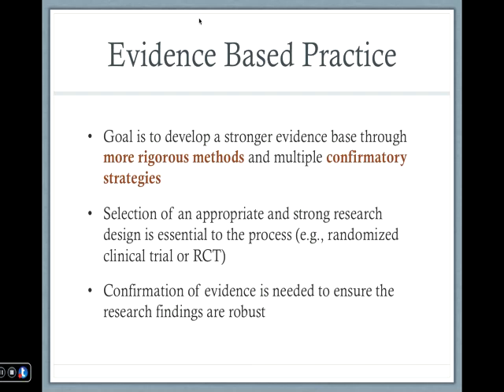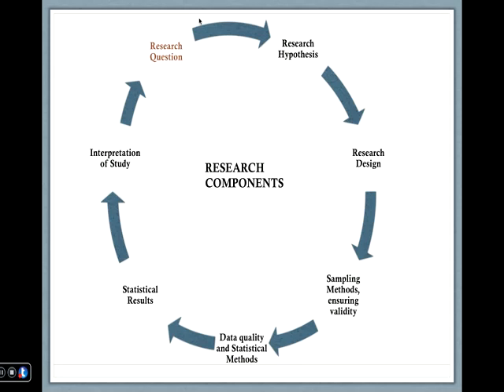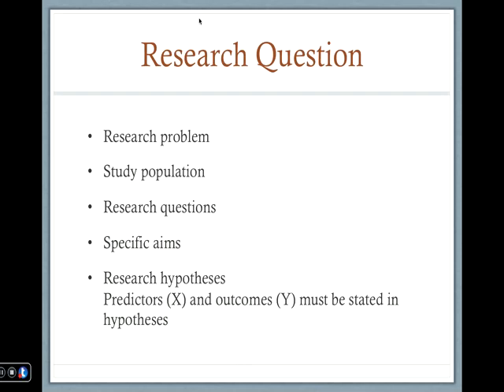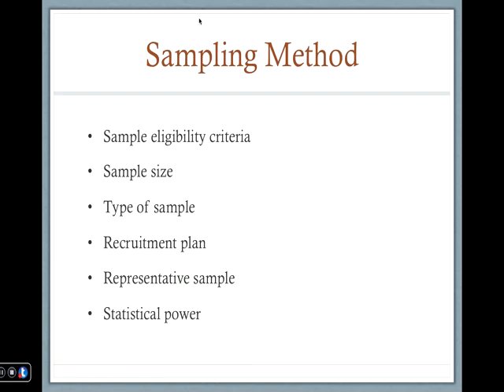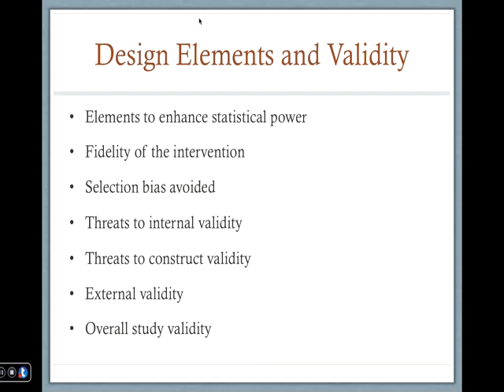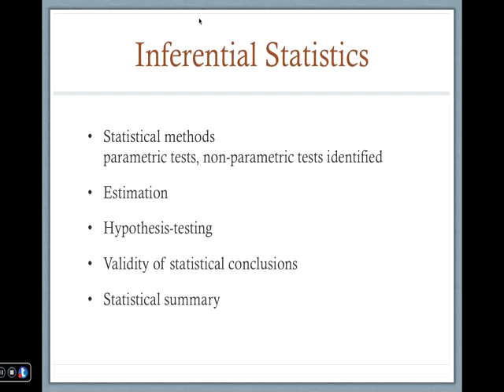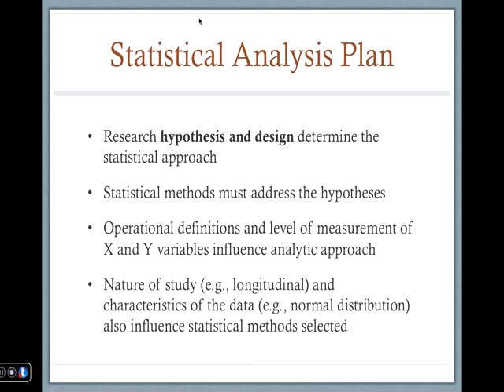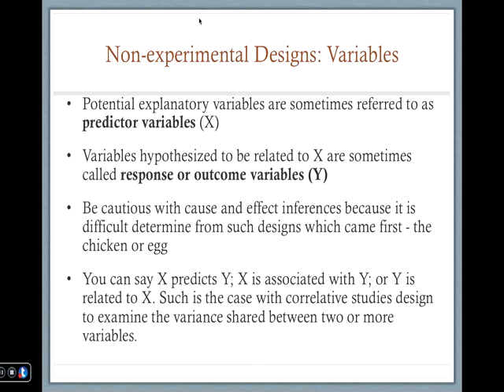EBP Lecture for MODULE 2: Developing research questions // Critiquing research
Professor Jenko